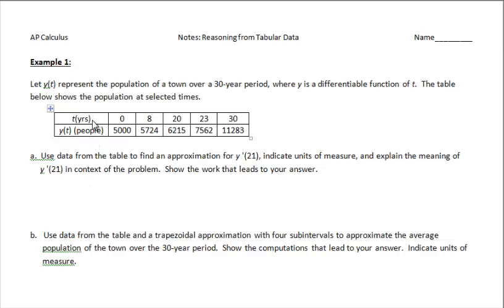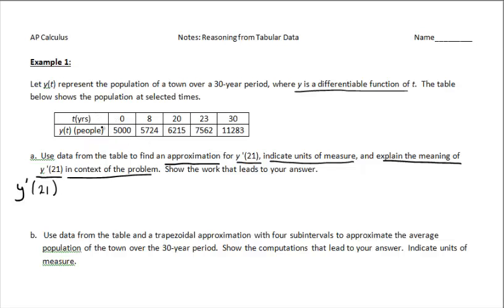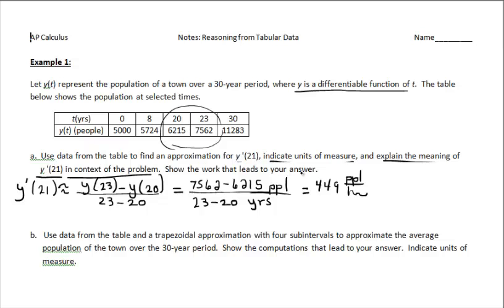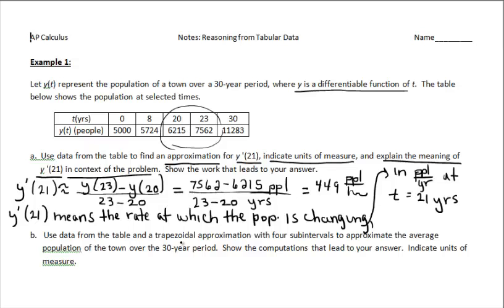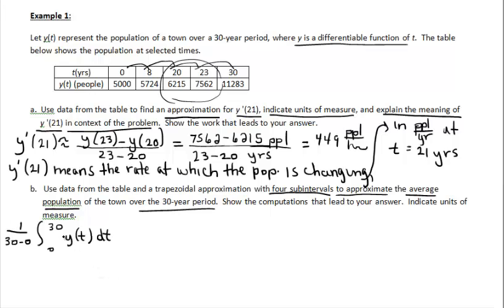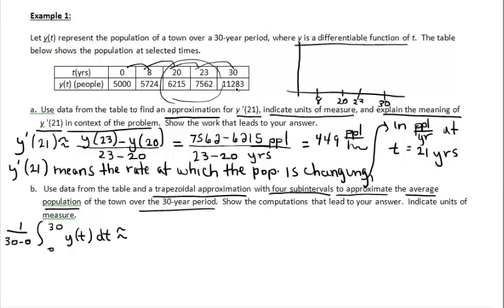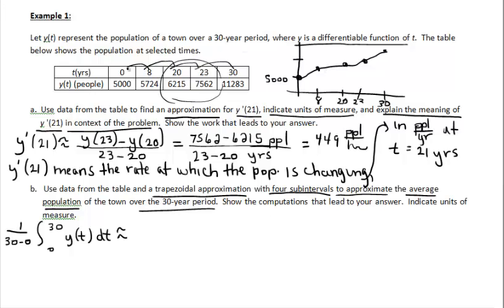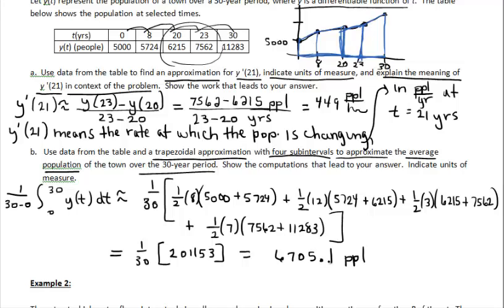Notes (Video) P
Reasoning From Tabular Data